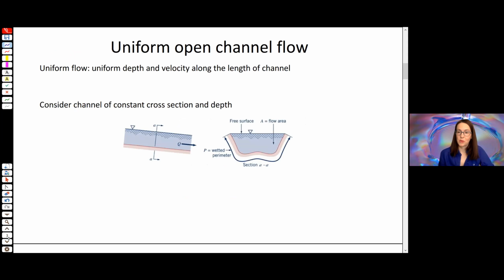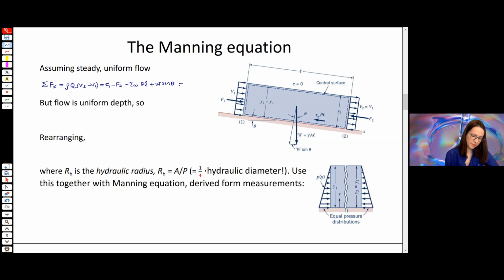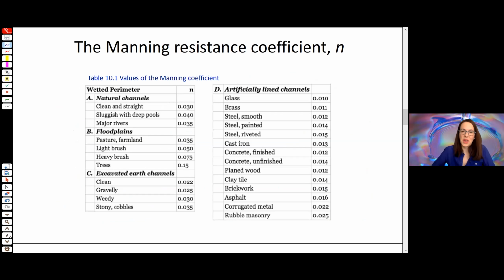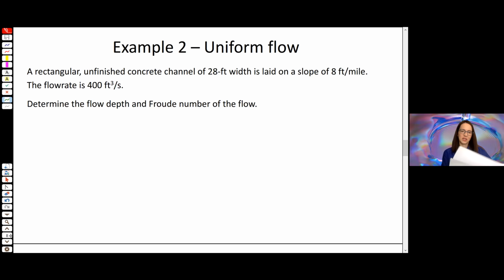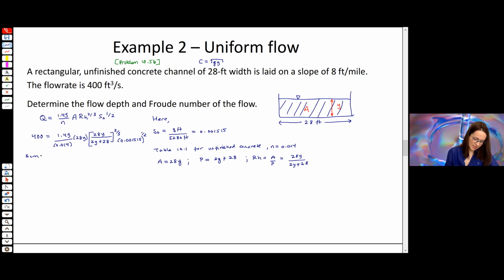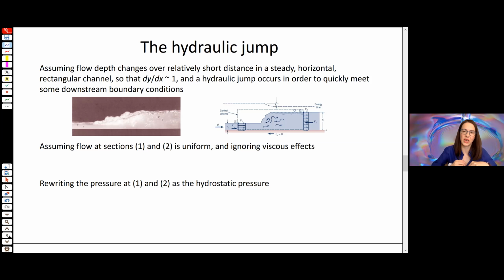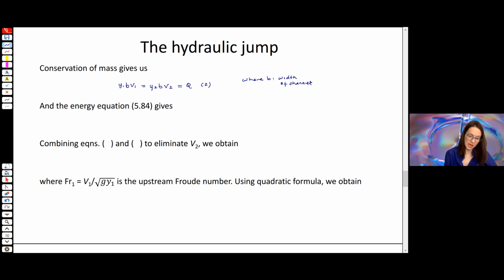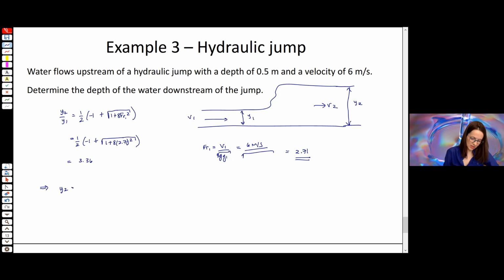Virginia Tech - ESM 3234 Fluids I - Fall 2020 - Lecture 26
ESM 3234 Lecture 26. Chapter 10 Open Channel Flow: Uniform open channel flow, the Manning equation, finished concrete pipe example, unfinished concrete channel example, the hydraulic jump phenomenon, hydraulic jump example.

00:00 Welcome and lecture overview
01:30 Uniform open channel flow
05:20 Manning equation
14:51 Example 1: finished concrete pipe
21:39 Example 2: unfinished concrete channel
32:43 Hydraulic jumps
44:37 Example 3: hydraulic jump
46:47 Wrap up and look ahead